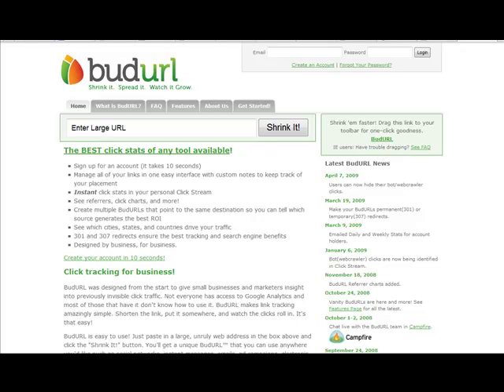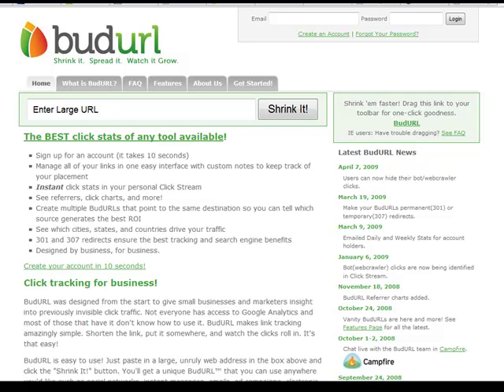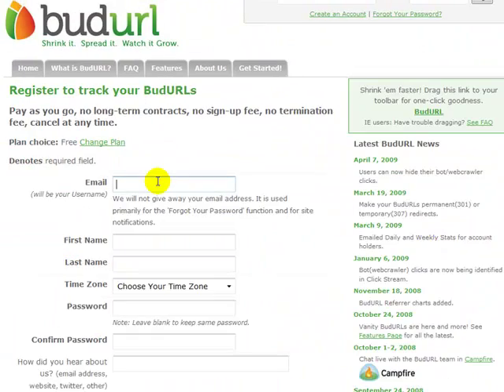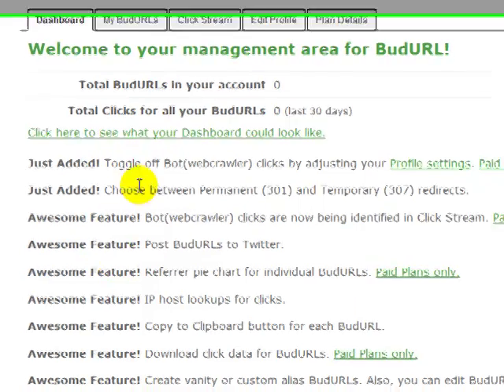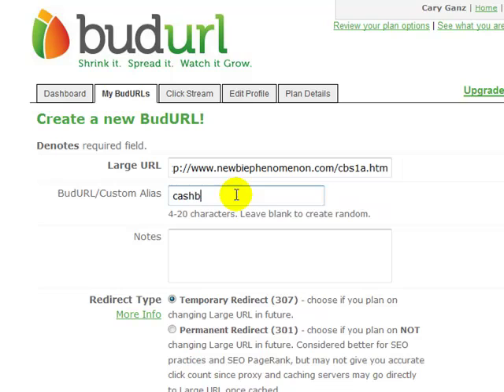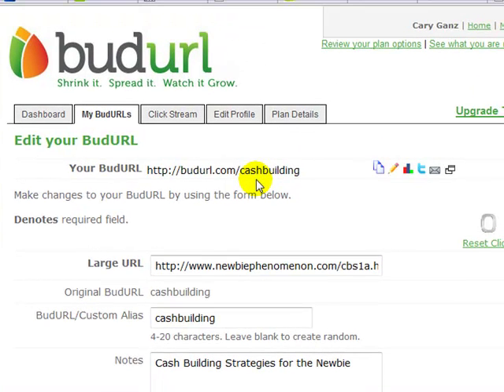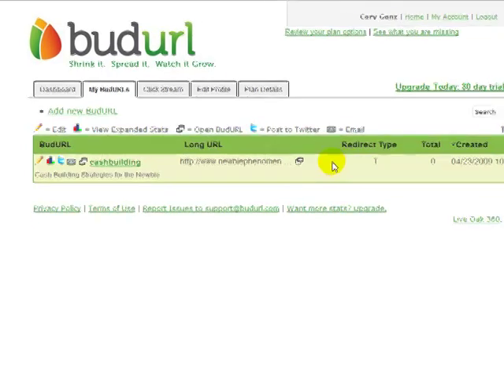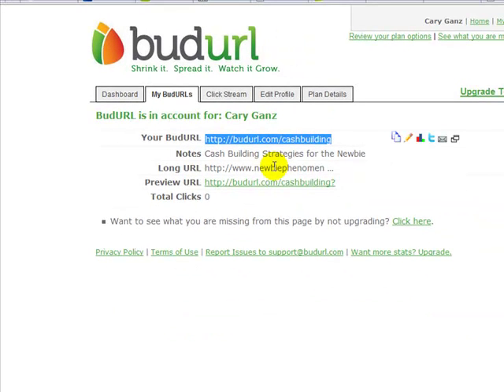Shortening URLs with BudURL, cloacking URLs, cloaking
Another tool to shorten all of those long URLs. Also acts as a way of hiding the url when you don't want someone to know what the URL contains. (ie.